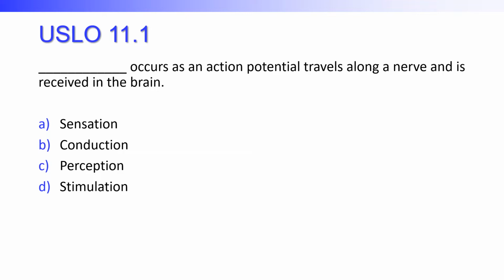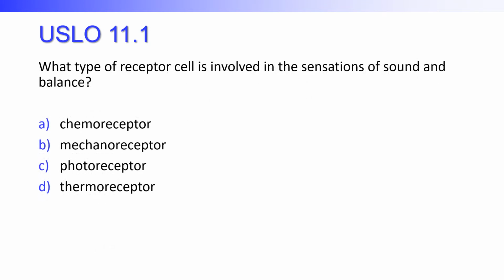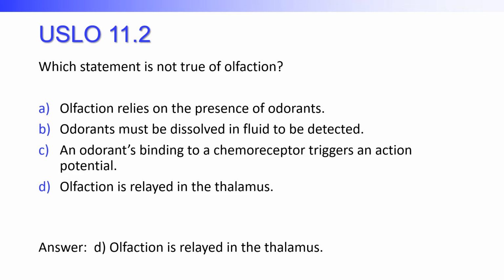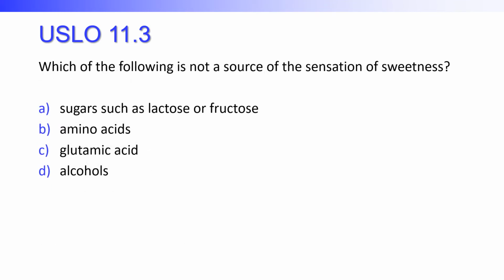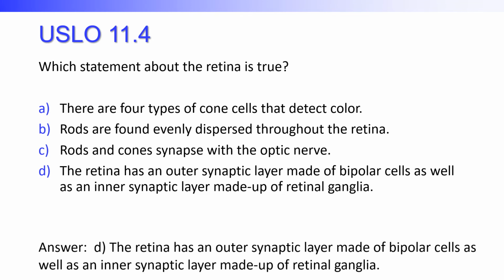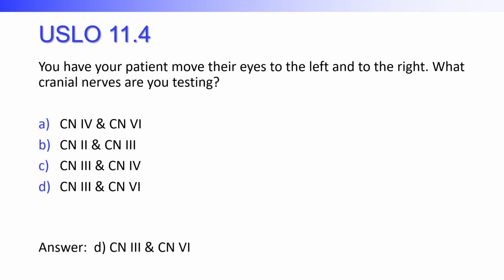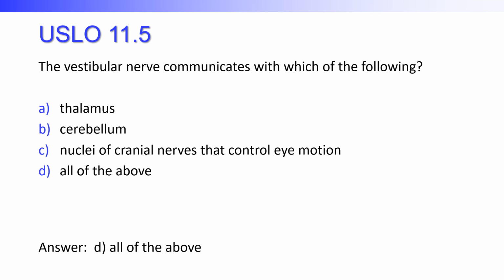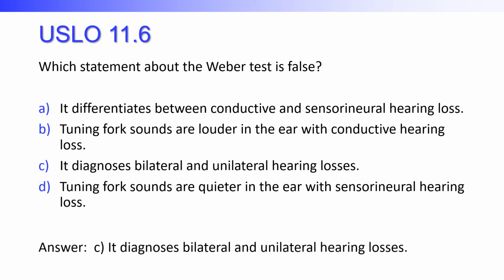BIO 1100 – Unit 11 Special Senses Review VDO